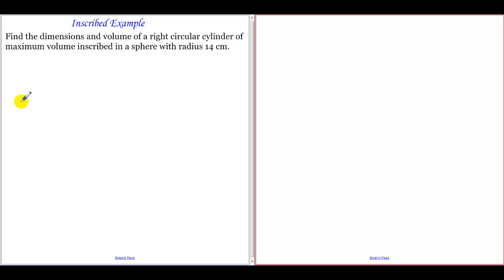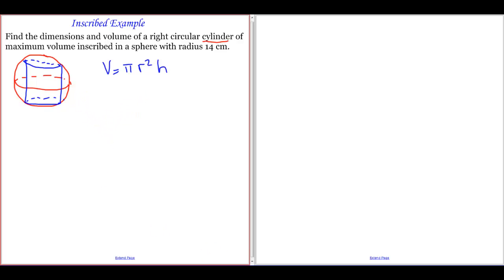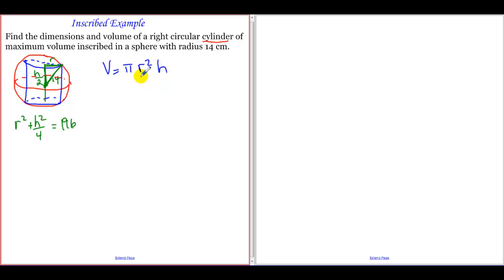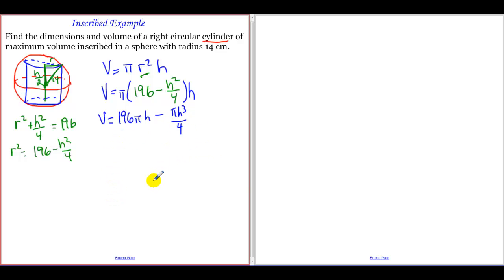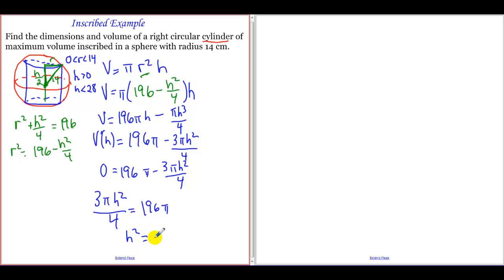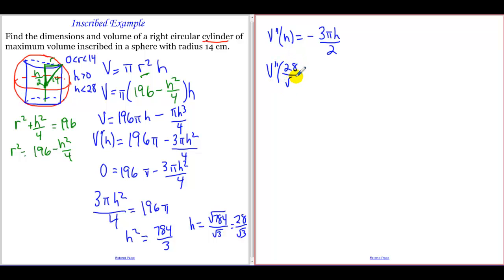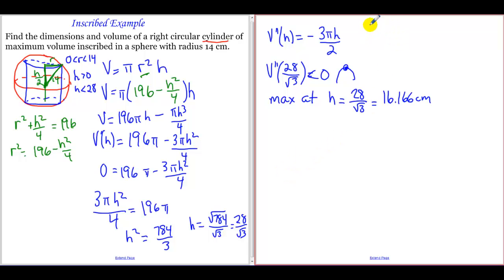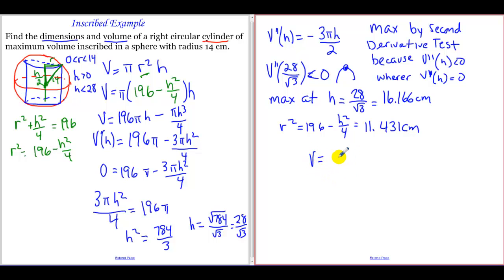5.5 - Inscribed in a Figure Example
Example of Maximizing Volume when a figure is inscribed in another.